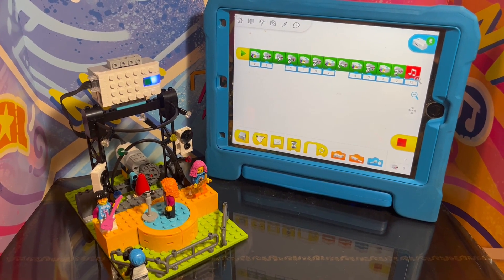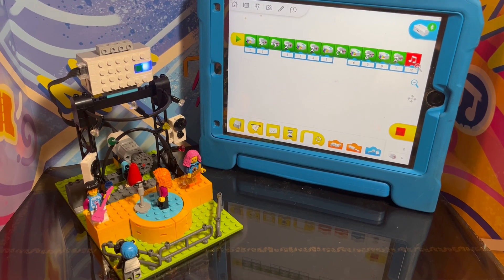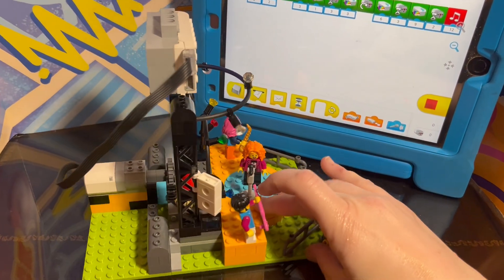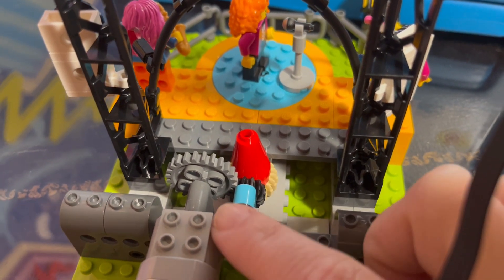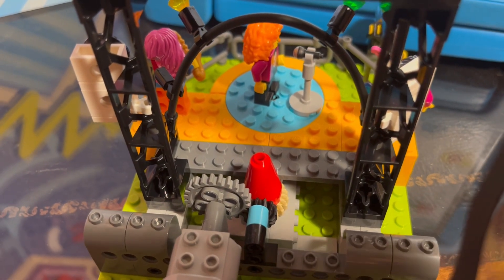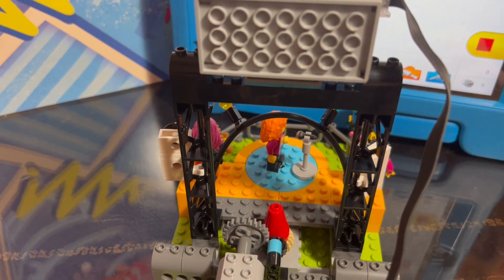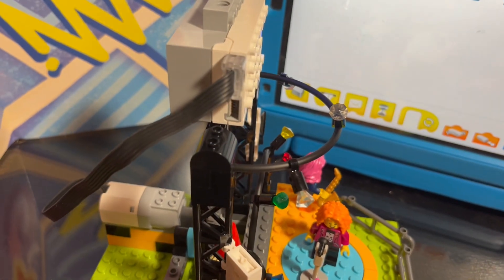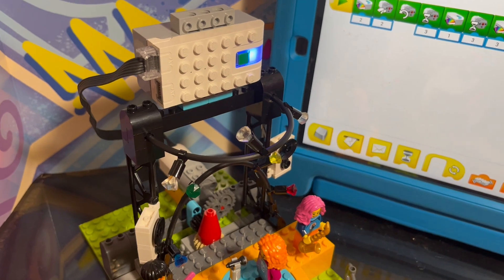FIRST LEGO League Explore Model- MASTERPIECE (WeDo 2.0 version)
Here is how I modified the motor and hub build for the FIRST LEGO League MASTERPIECE model so that I could use LEGOEducation WeDo2.0 set.